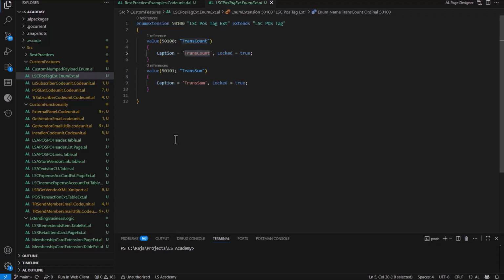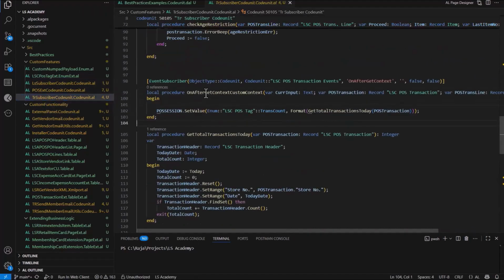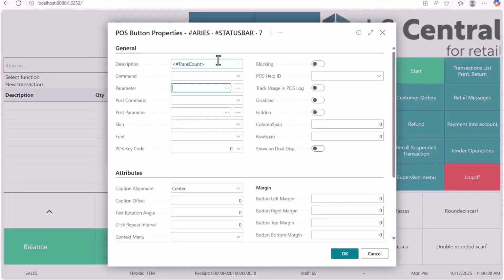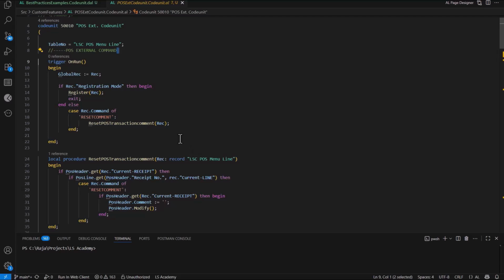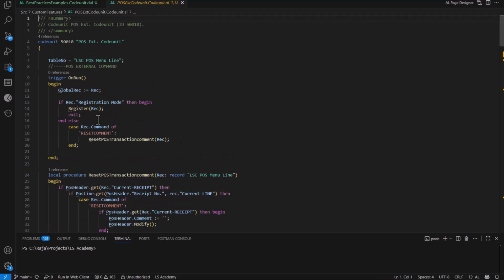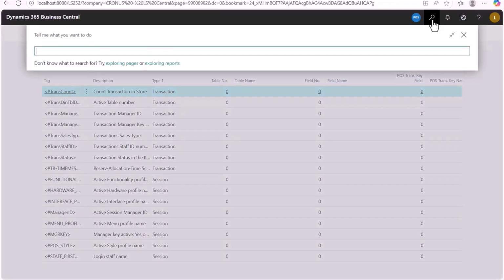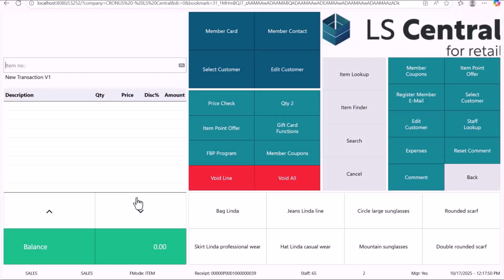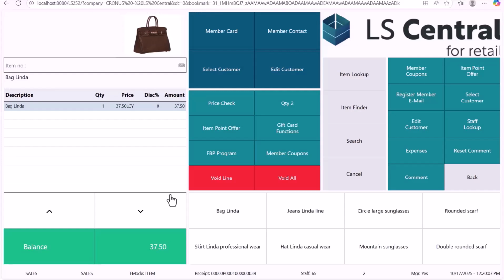Extending POS custom features